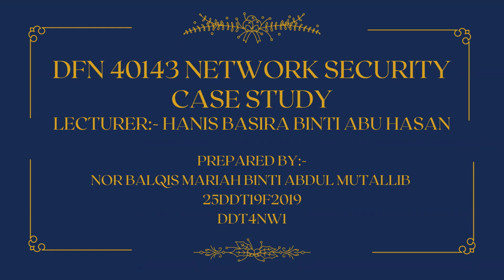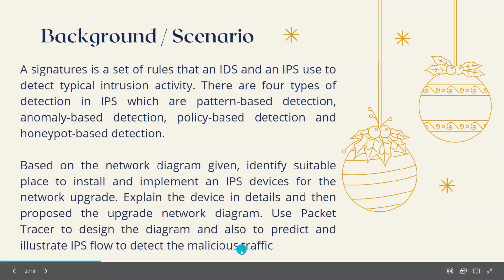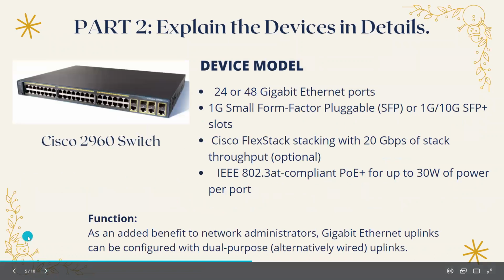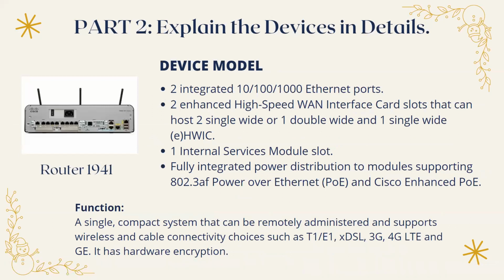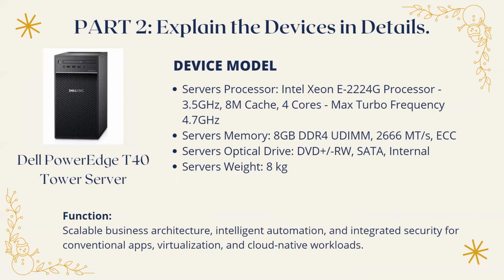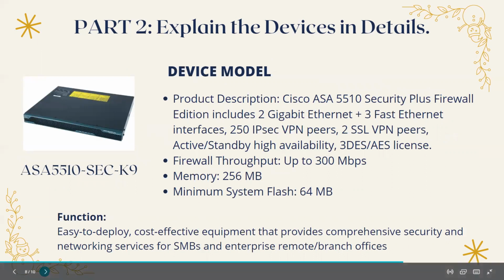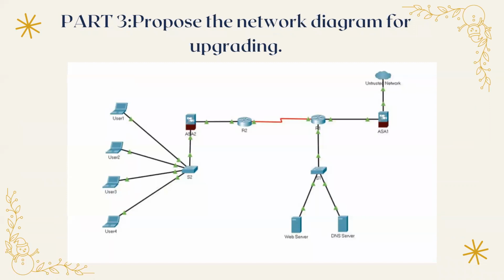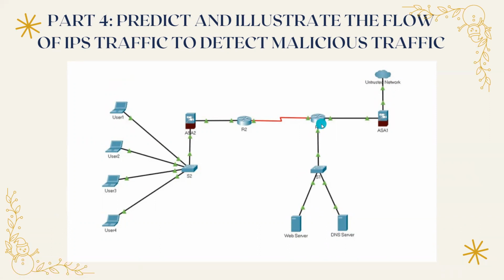CASE STUDY 25DDT19F2019 NOR BALQIS MARIAH